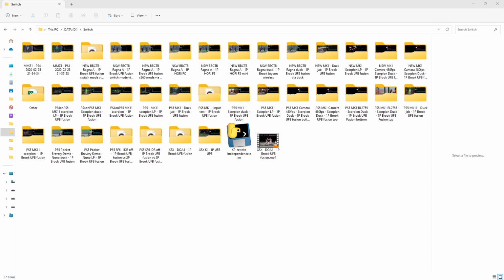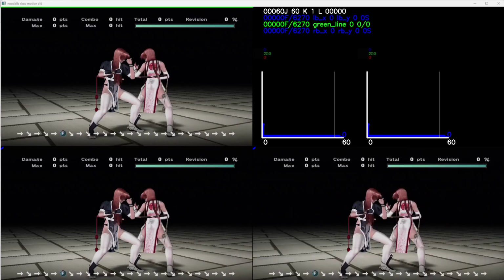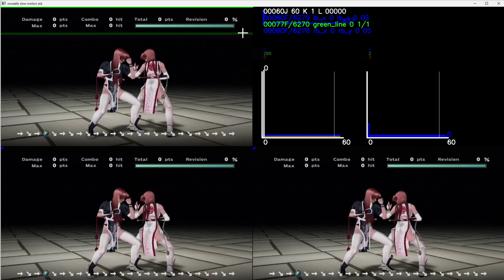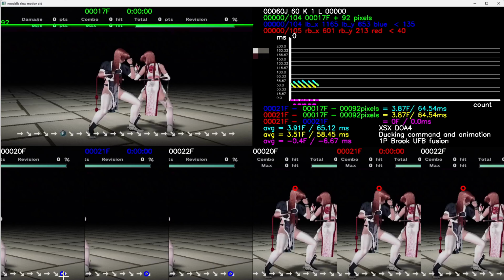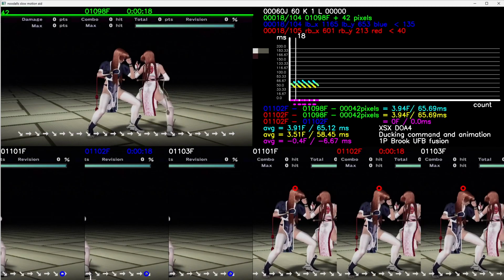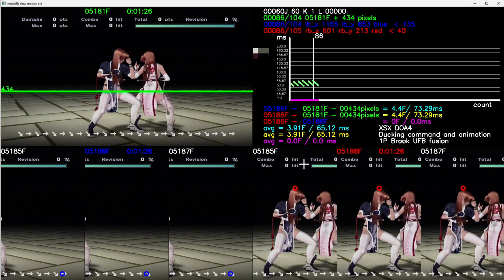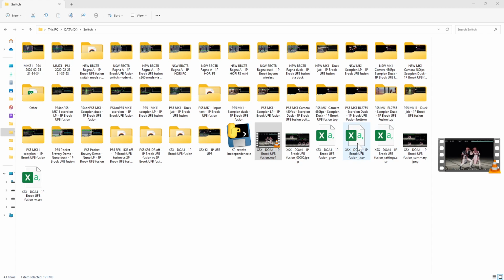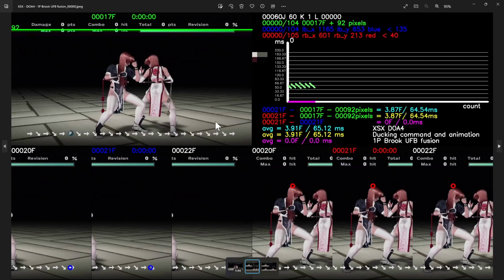Explanation of program used for video interrupt input lag testing